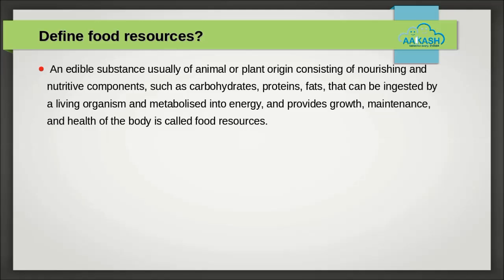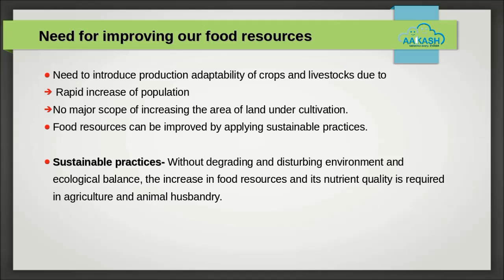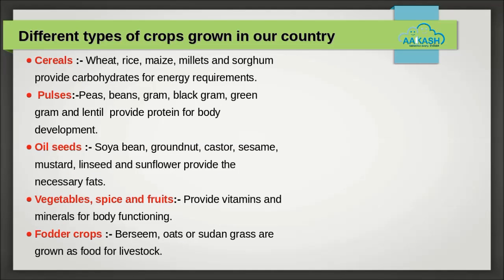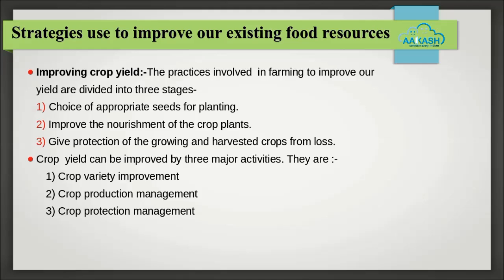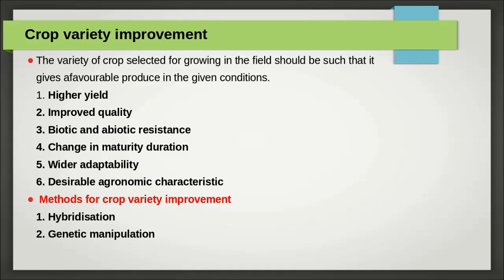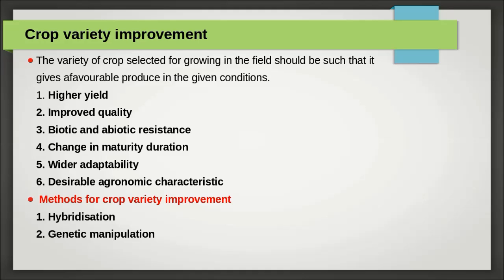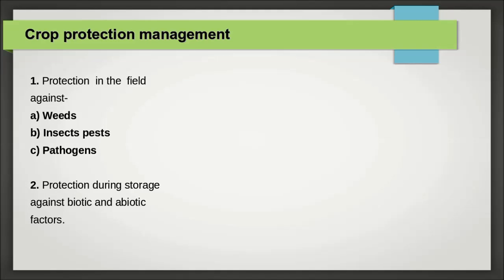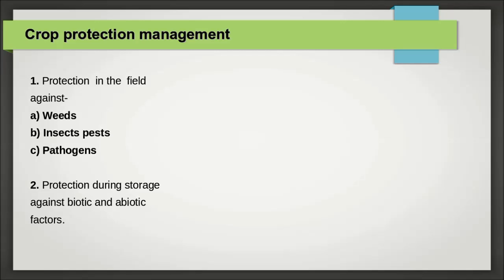Improvements on Food Resources Part 1 English